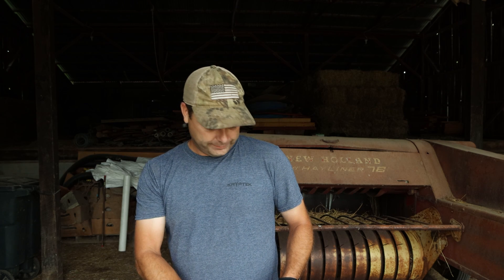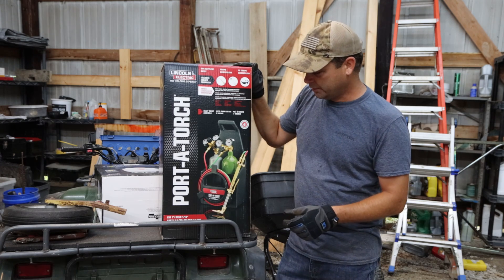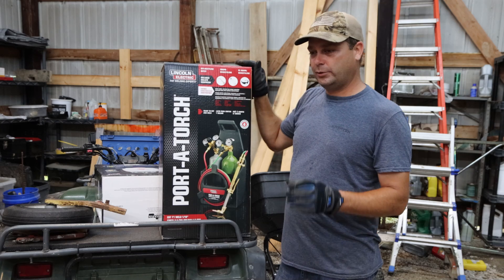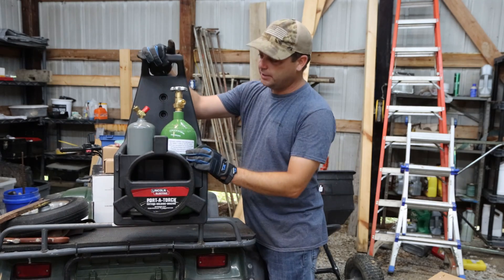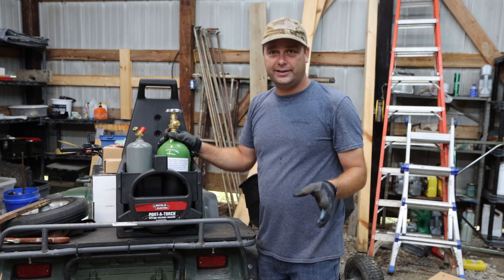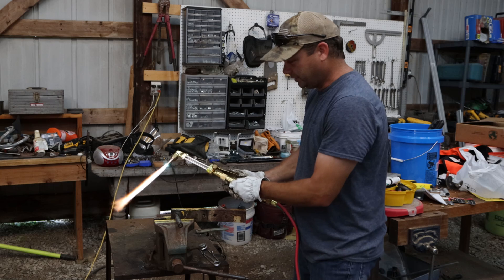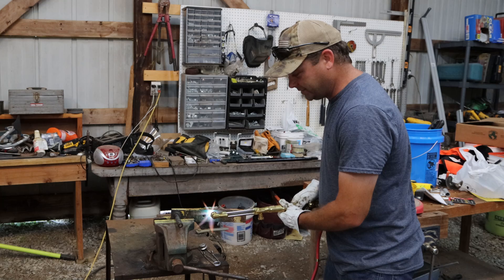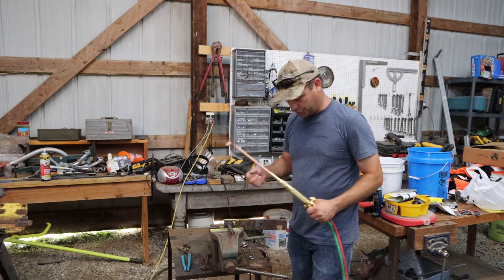I bought an Oxy-Acetylene torch to fix the hay baler. Now I need to learn how to use it.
I need to straighten a piece of metal to fix the hay baler.  So I bought an oxy-acetylene torch, so I can heat it up and bend it back straight.  I am not real experienced with an oxygen acetylene torch.  Only really used one with people that new how to set them up right.  So now I need to figure out how to run the torch on my own.